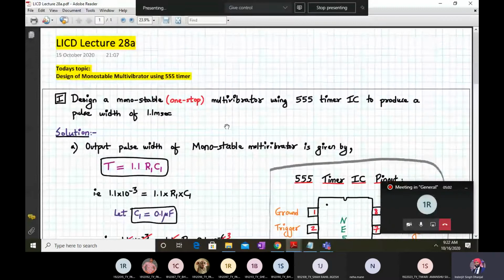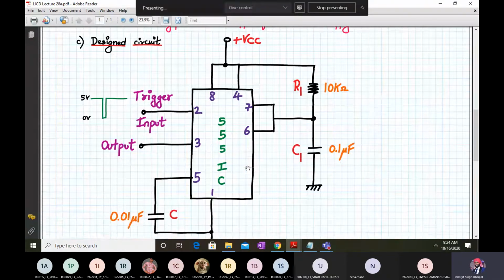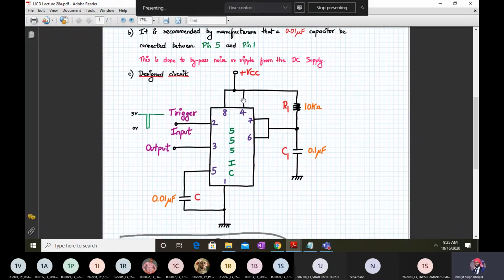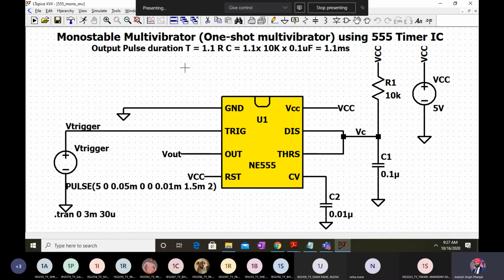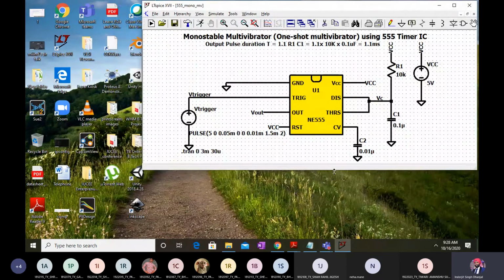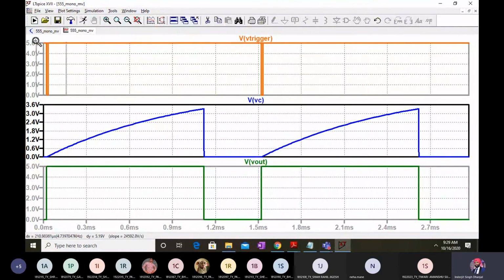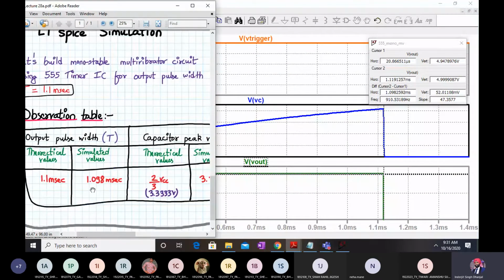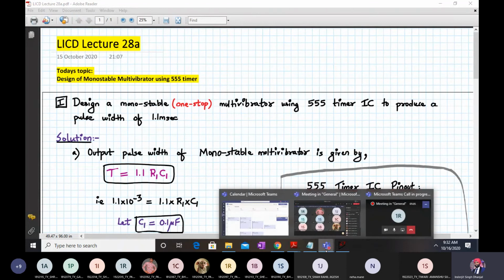Design and simulation of Mono-stable multivibrator using 555 Timer in LTspice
LICD Lecture 28a covers the following topics:
1. Design and simulation of mono-stable multivibrator for the output pulse width of 1.1msec using 555 Timer IC in LTspice
2. Verification of design values with simulated values